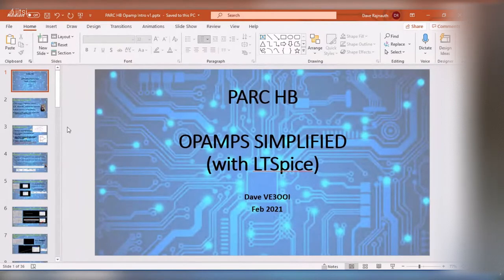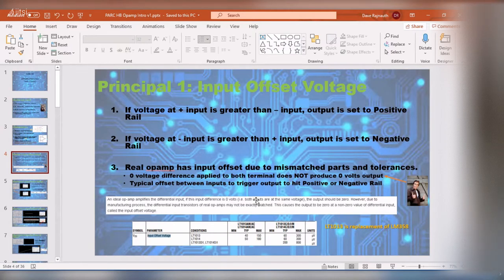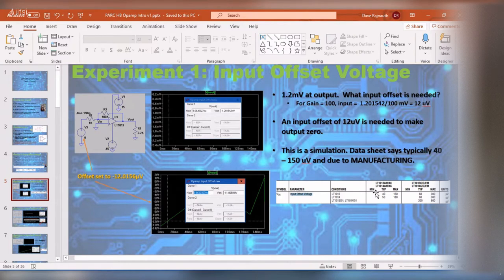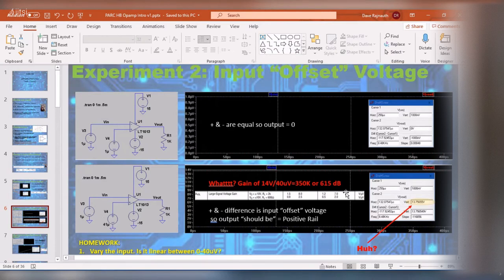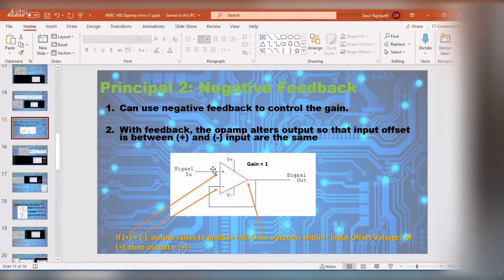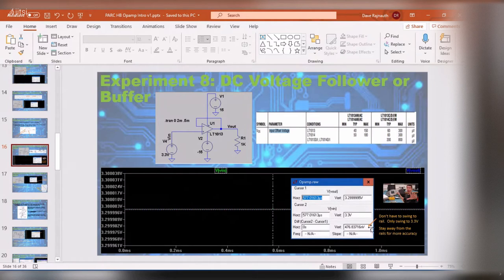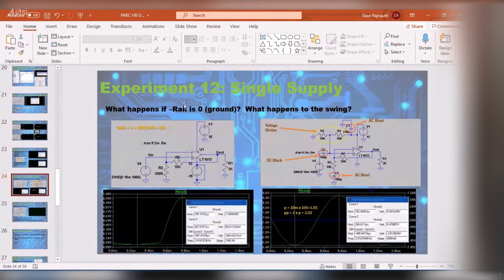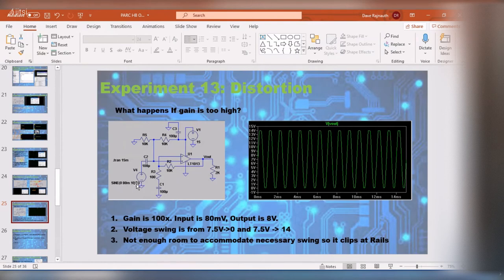Opamps Simplified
Presentation to the Peel Amateur Radio Club Homebrew Group May 2021.

This specific presentation  demonstrates OPAMP operation using LTSpice and datasheet parameters